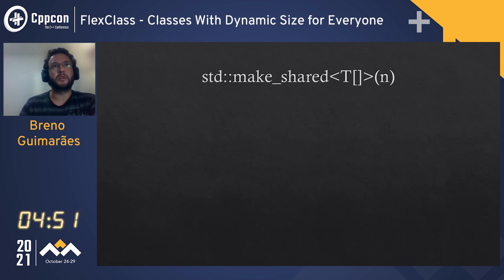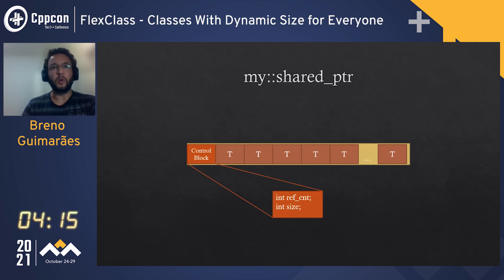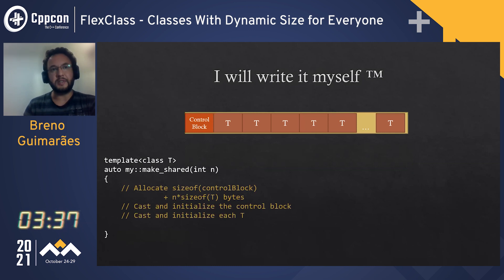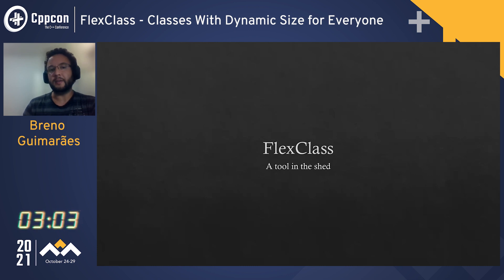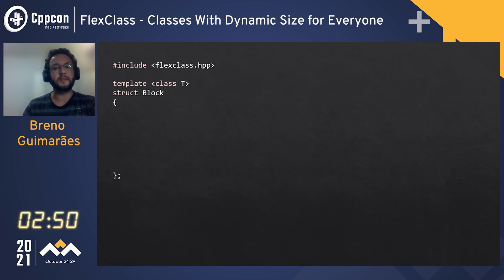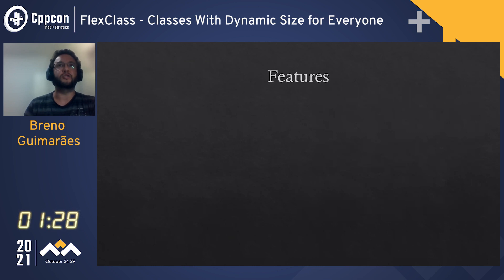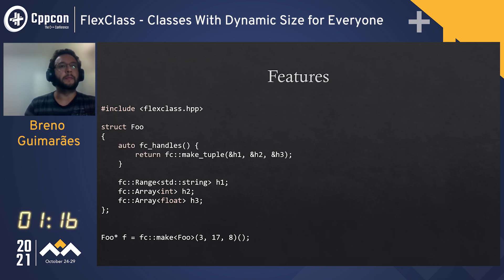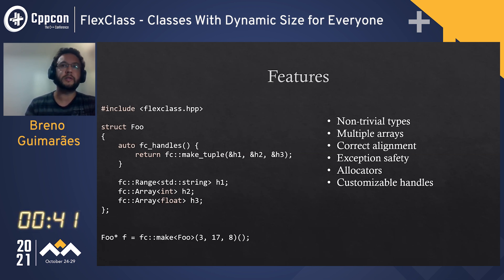Lightning Talk: FlexClass - Classes With Dynamic Size For Everyone - Breno Guimarães - CppCon 2021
Lightning Talk: FlexClass - Classes With Dynamic Size For Everyone

FlexClass, a library that brings to C++ the flexible array members from C - but with steroids

Breno Guimarães

Software Architect at Cadence Design Systems - working mostly on the domain of hardware/software formal verification. Interested in performance, architecture, build systems and verification.